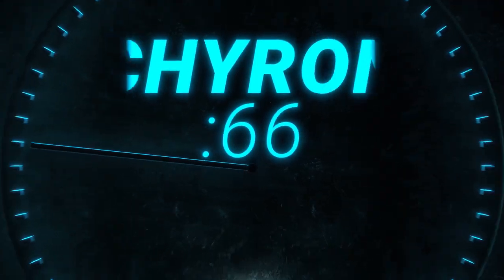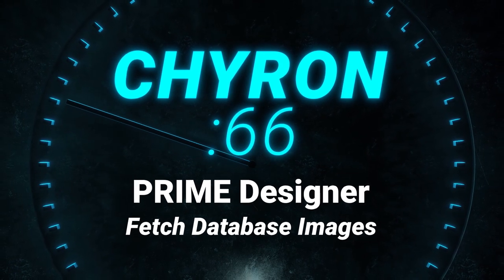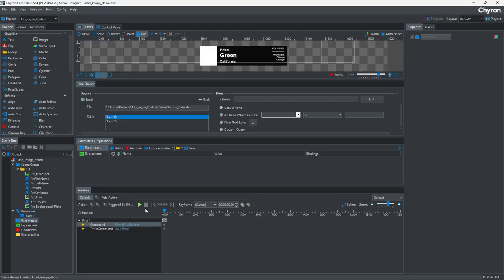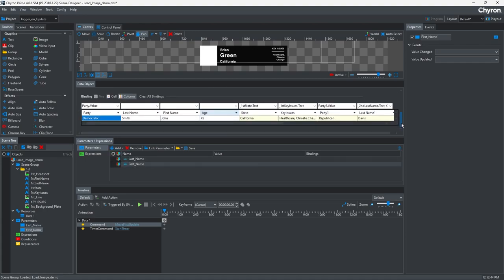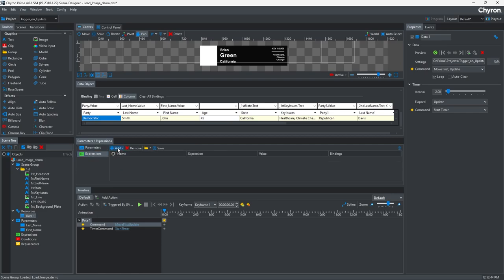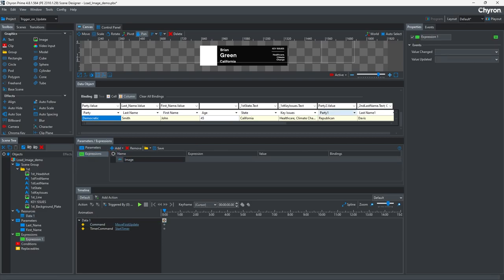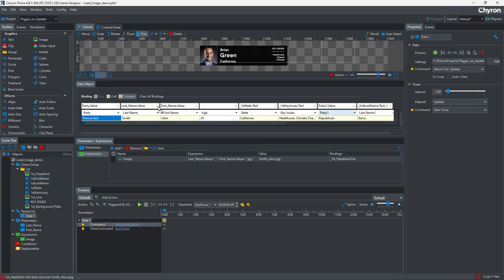Chyron :66 - PRIME Designer - Fetch Database Images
In this Chyron :66, learn how to fetch images from a folder through a database.